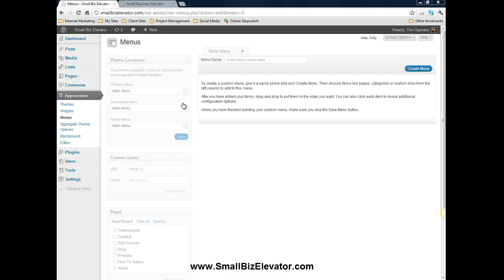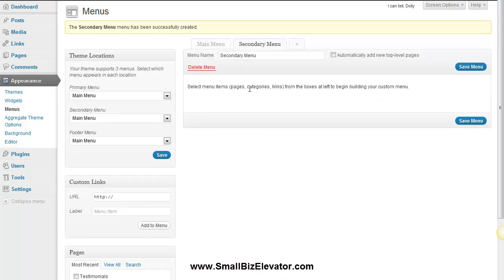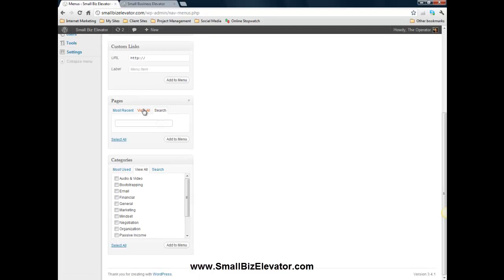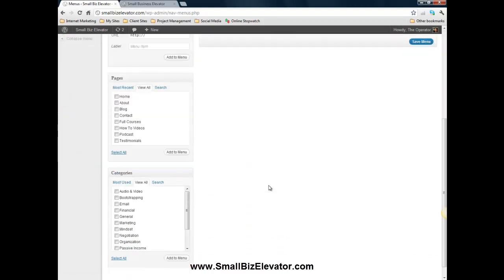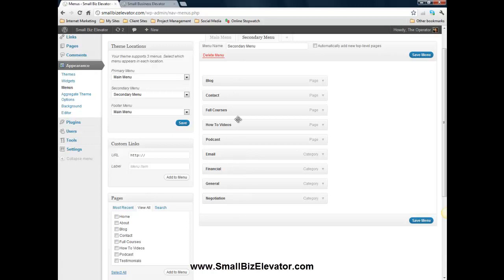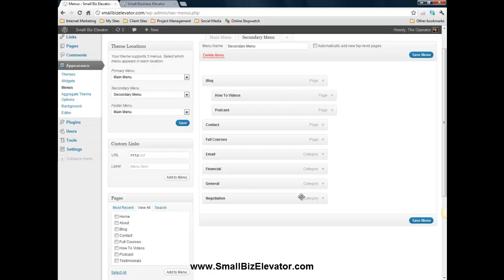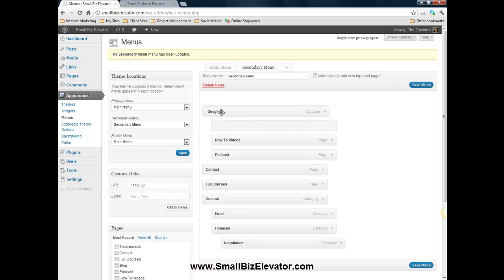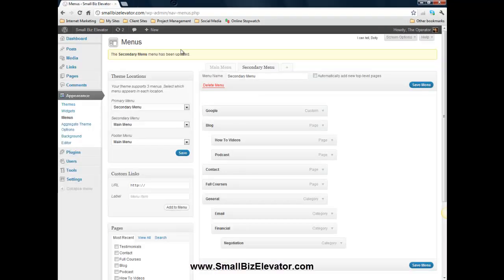Adding & Changing Menus in Wordpress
How to create and adjust dynamic menus in Wordpress, plus a secret little bonus at the end.
Get more tips and tricks on how to take your small business to the top floor